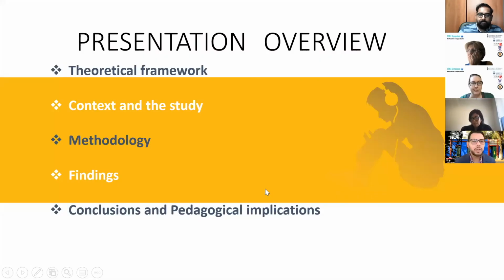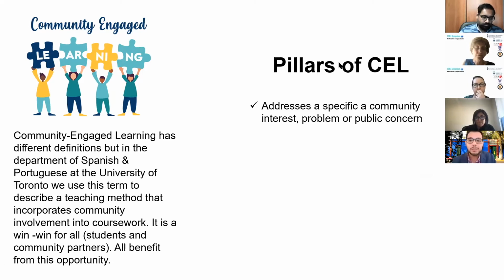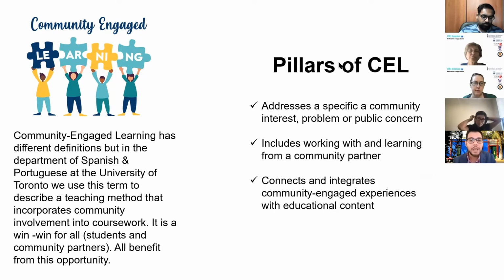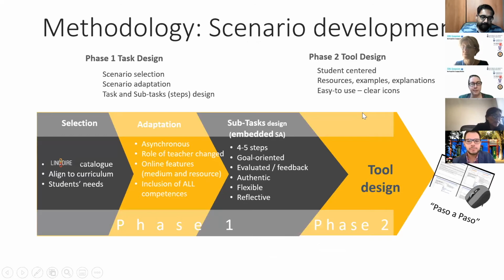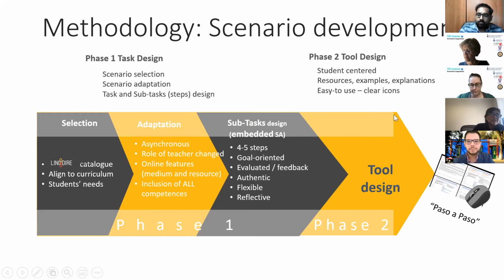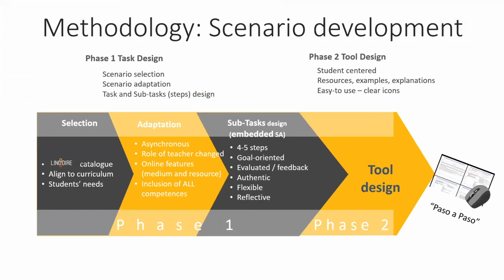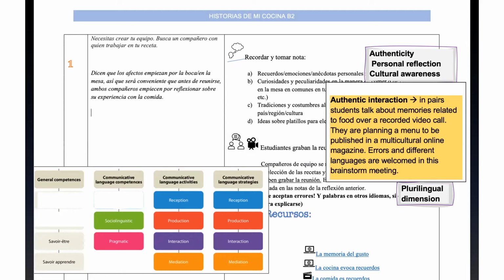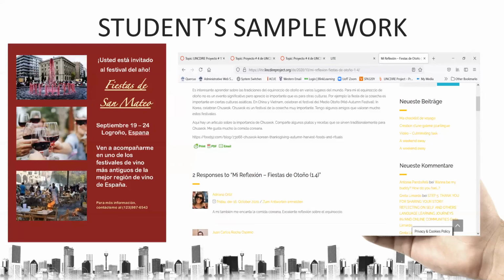Adriana Ortiz & Juan Carlos Rocha Osornio